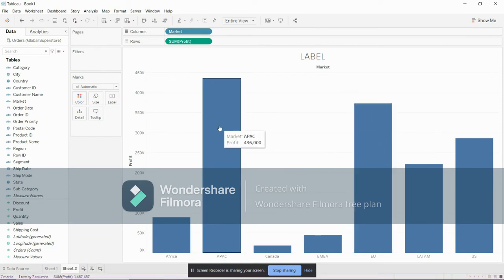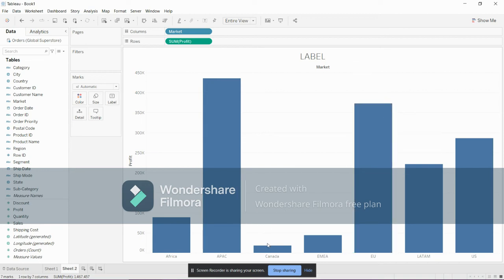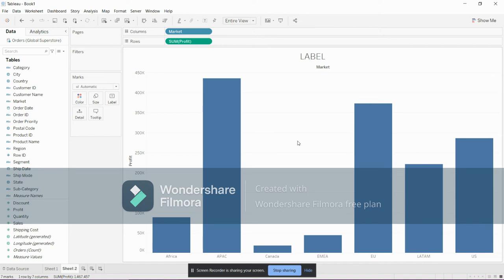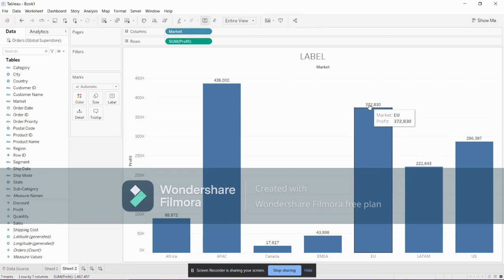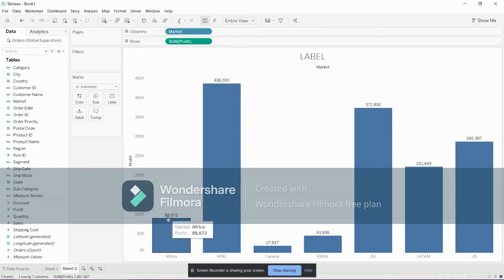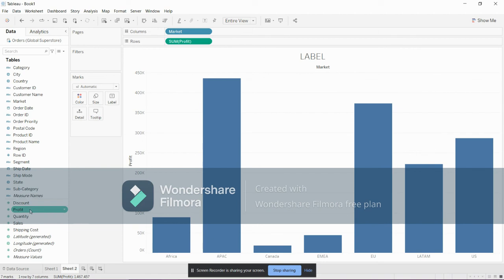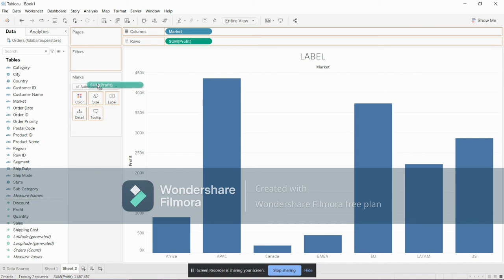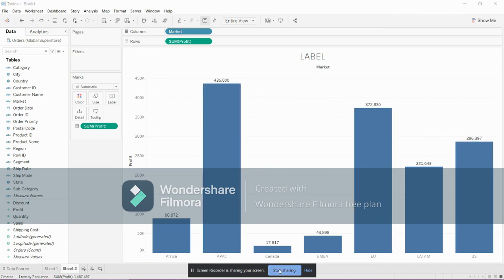LABEL TABLEAU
If u are new to my channel
Myself Linga Harish Kumar , Second year student at VIT Chennai , Pursuing Computer Science.

If u haven't watched my previous video, do check it out.